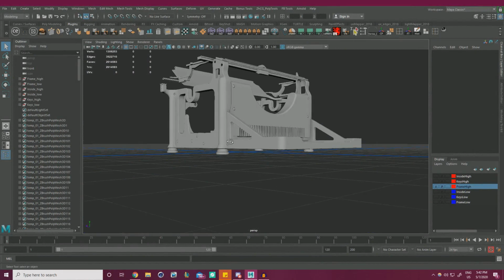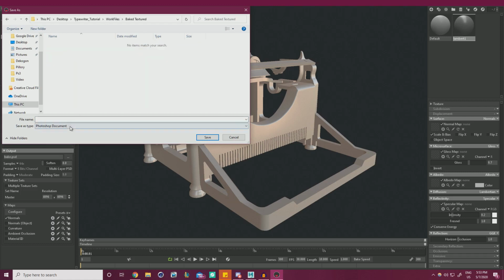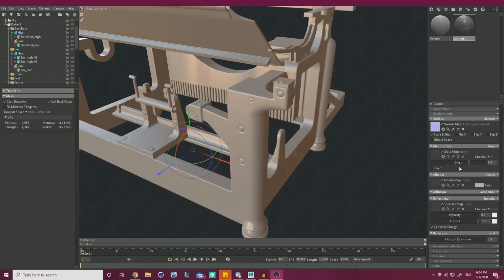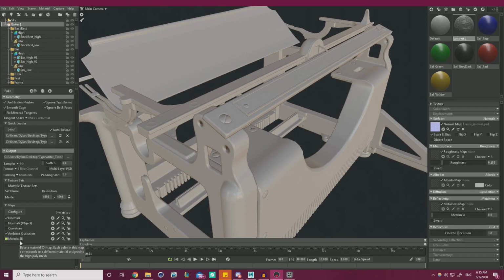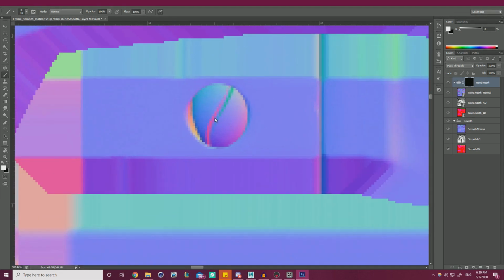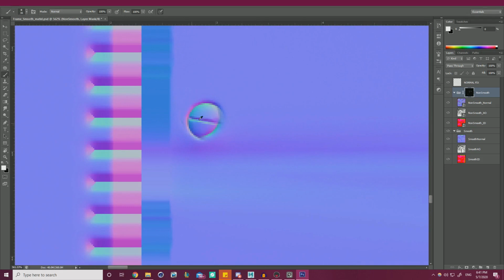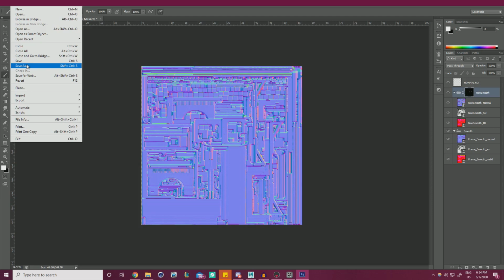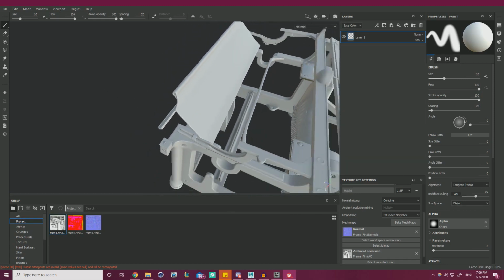Antique Typewriter. Chapter 06: Bake 01